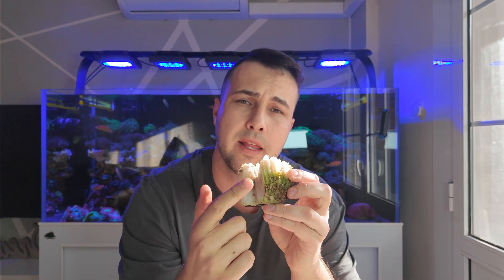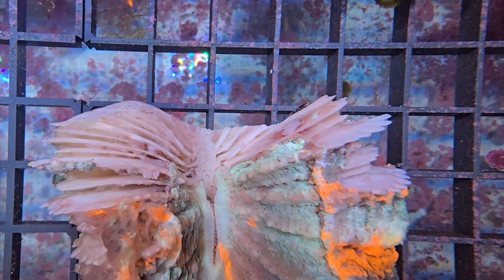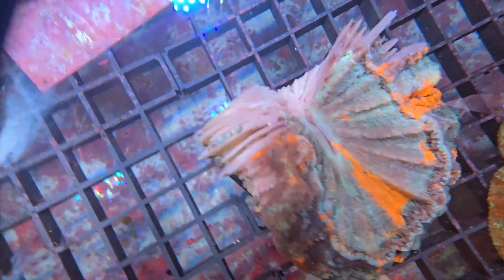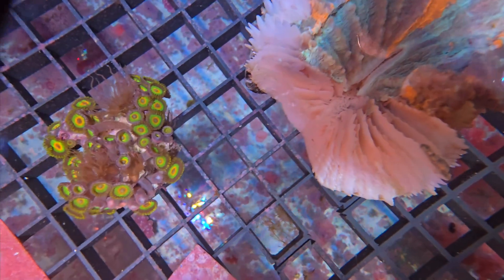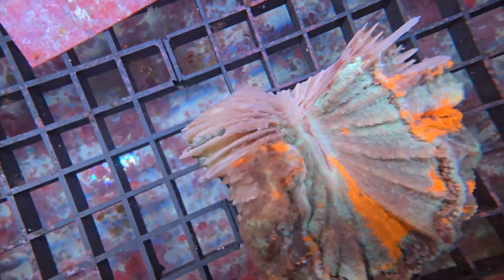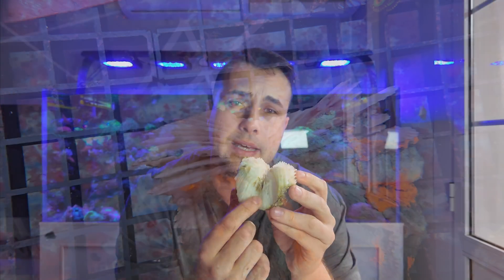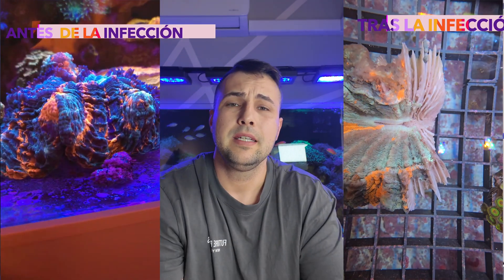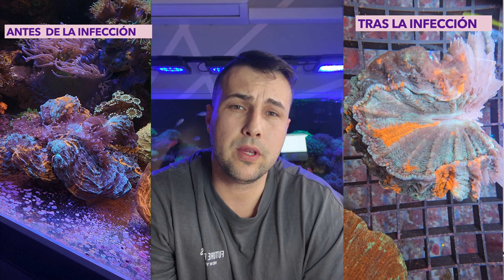☠️ ¿Por qué se MUEREN mis corales LPS? - Infecciones bacterianas en Acuario Marino.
En este vídeo, exploramos las razones más comunes por las cuales tus corales pueden estar sufriendo en tu acuario marino. Si te has preguntado '¿por qué se me mueren los corales?' o '¿cómo prevenir infecciones en mi acuario marino?', este video es para ti. Aprende a identificar los síntomas, prevenir futuros problemas y mantener tus corales sanos y vibrantes..

Hablaremos sobre los diferentes tipos de infecciones que pueden afectar a tus corales, así como los factores ambientales que pueden contribuir a su deterioro. Además, compartiremos consejos prácticos para mantener la salud de tu acuario marino y asegurar que tus corales prosperen en un entorno óptimo.

Te has preguntado alguna vez ¿Por qué mis corales pierden color? El blanqueamiento de corales es un problema grave. Aprende a identificar las causas, como el estrés, la mala calidad del agua y las infecciones bacterianas. Descubre cómo tratar los corales blanqueados y prevenir futuros problemas en tu acuario marino.

Problemas comunes en el acuario marino: algas, cianobacterias, parásitos, hongos, bacterias, estrés, mala calidad del agua, nutrientes, iluminación, flujo de agua.
 * Soluciones: cambios de agua, medicación, cuarentena, limpieza, filtración, alimentación, cuarentena.

¡No te pierdas estos videos relacionados!
🚨PELIGRO en el acuario con un nuevo Pez o Coral

📢 100 Tipos de Zoanthus: ¡Un Acuario Marino de Ensueño! - TANQUE TOUR.

🪸 ¡Sin SUMP y con éxito! - TANQUE TOUR  acuario marino de Jonatan 🪸